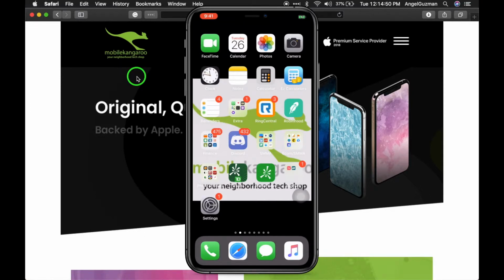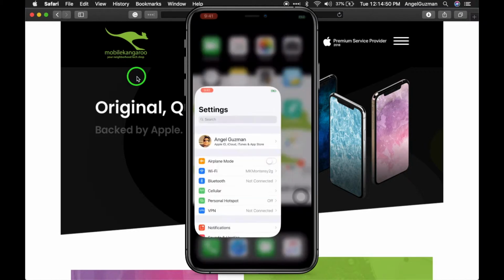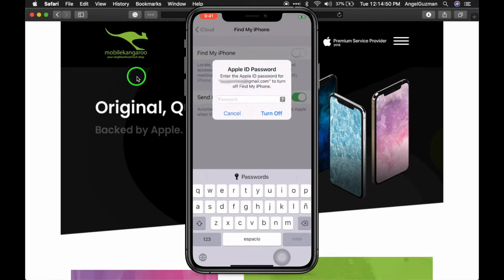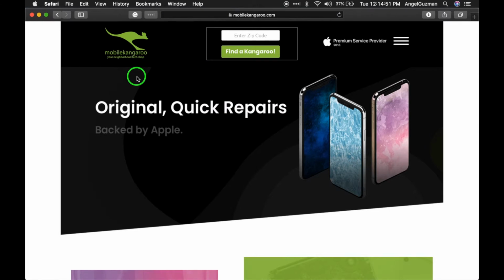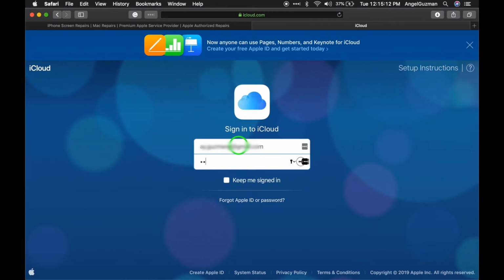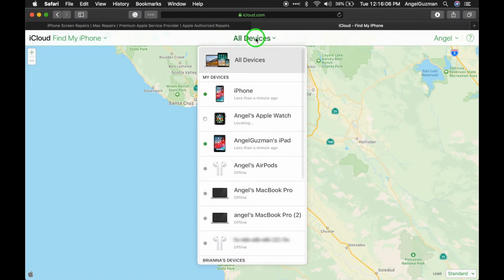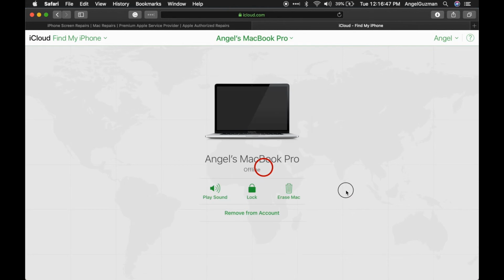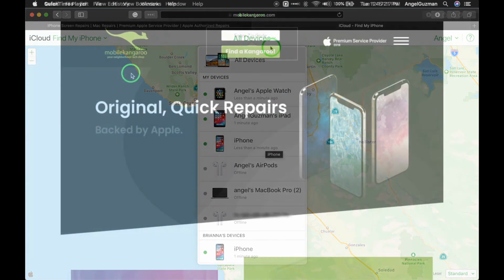How to turn off find my iphone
How to turn off find my iphone. This video shows you how you can turn off find my iphone which you need to do before servicing at any Mobile Kangaroo store or Apple facility.

for iphone screen repairs and much more!